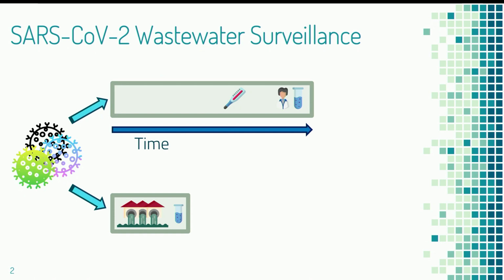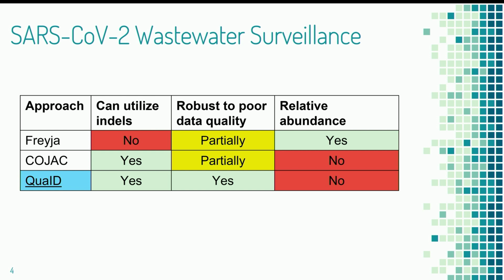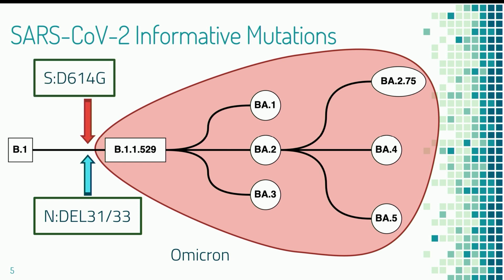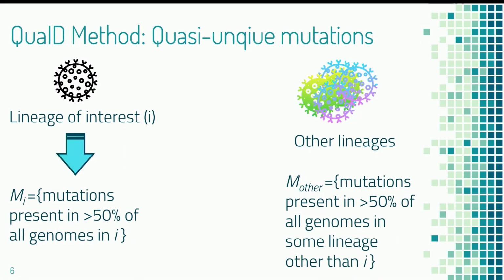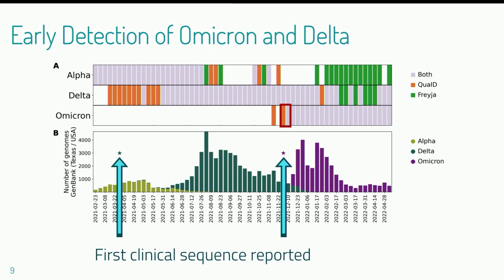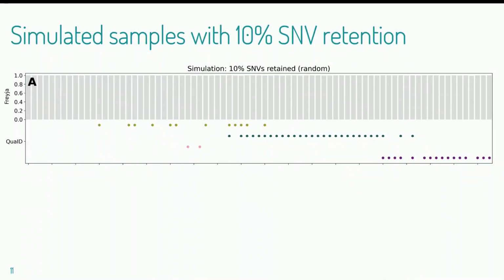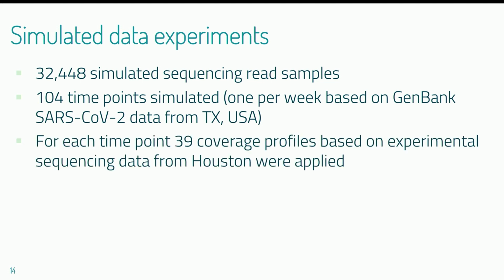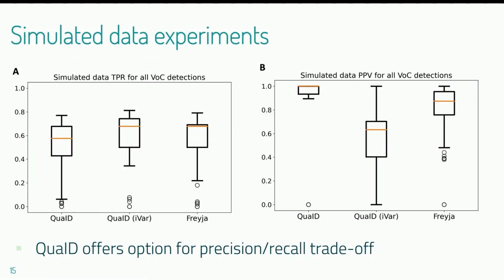Genomics Workshop: QuaID: Enabling Accurate and Early Detection of Recently Emerged SARS-CoV-2 Var..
Genomics Workshop: QuaID: Enabling Accurate and Early Detection of Recently Emerged SARS-CoV-2 Variants of Concern in Wastewater